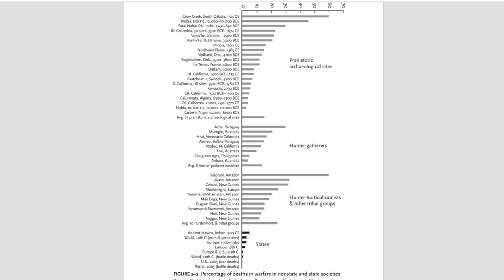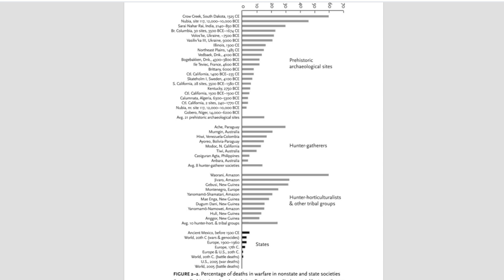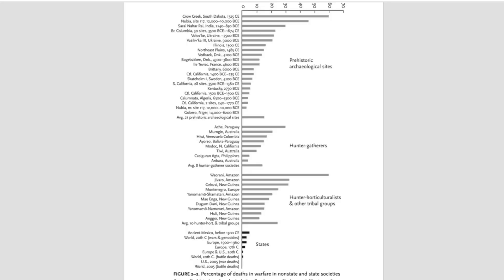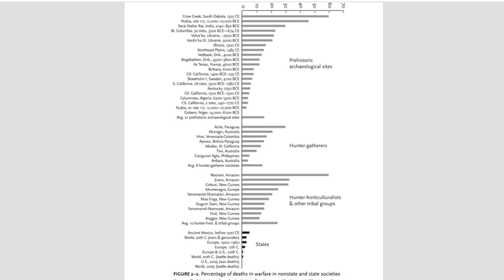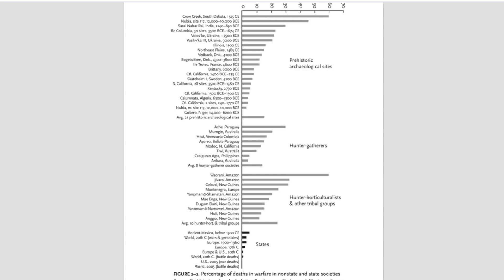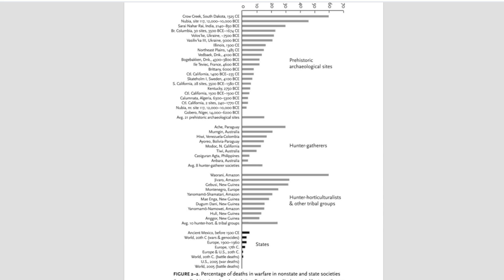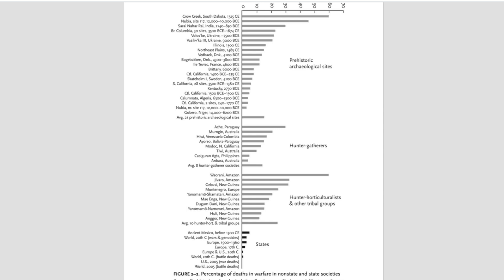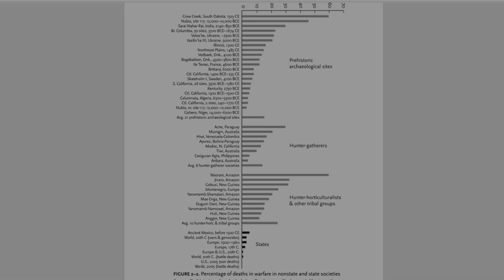Rant: A condescending criticism of the first line in a famous graph.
Comments are disabled as the author is polarizing and I don't want to deal with either camp.

Think whatever you want about him or his thesis, I don't want to hear it. This is about methodology, not opinion. The graph does not say what the author thinks it says. That is not how statistics work.